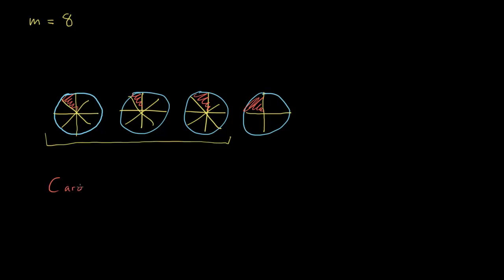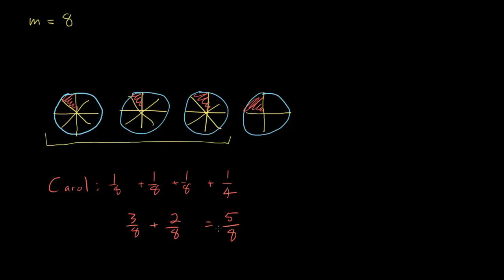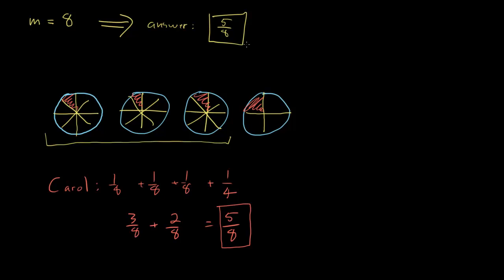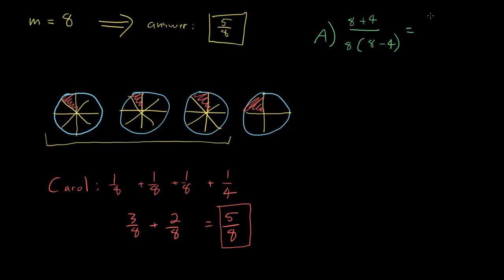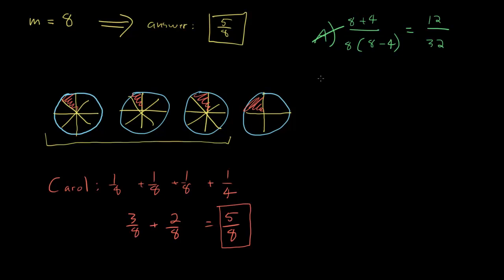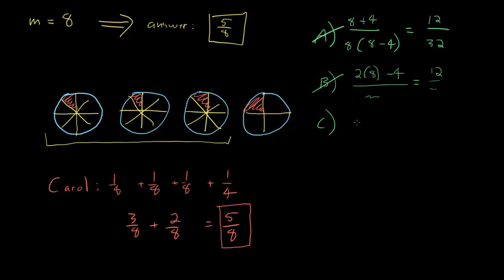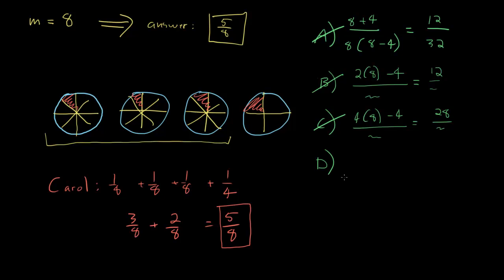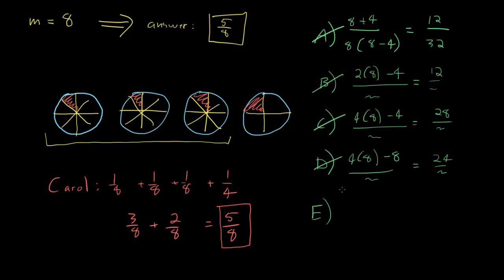Official Guide 2017 Problem Solving Question 151 Value Substitution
Four extra-large sandwiches of exactly the same size were ordered for m students.